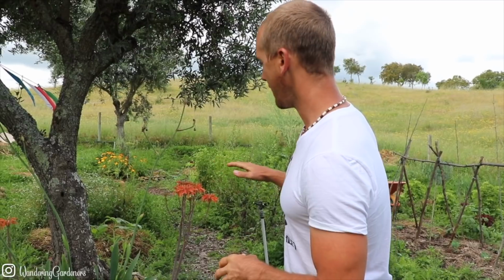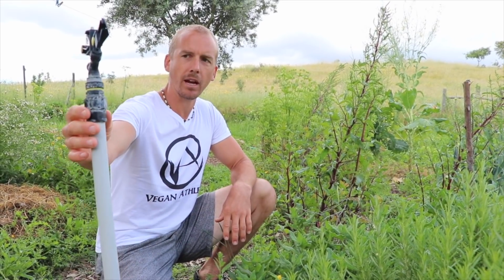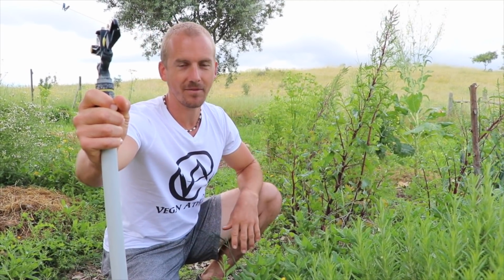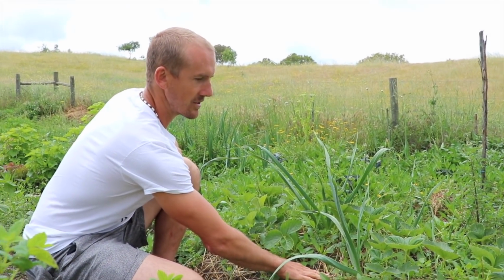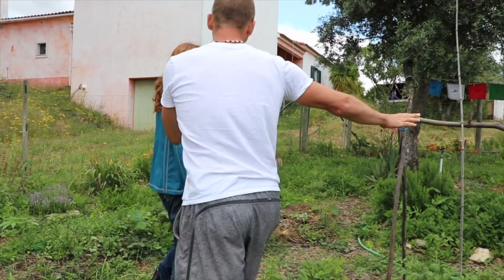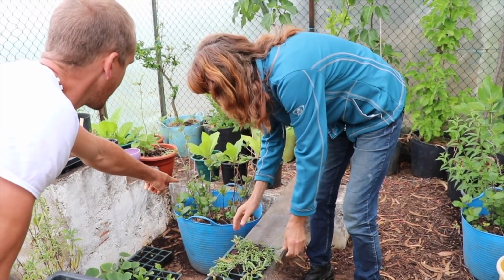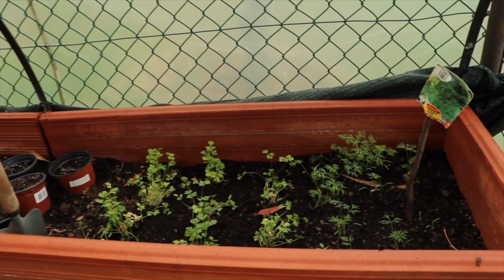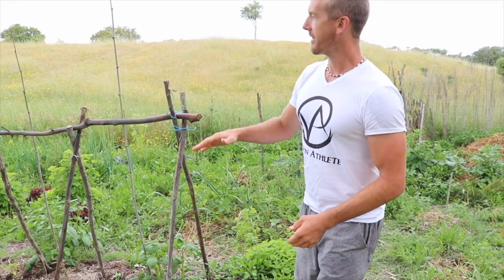How to Grow a Vegetable Garden | German Gardener Teaches USA Gardener!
Support our upcoming video trip around the world videoing gardening and farming and more!

Nicole and Jake embark on a crazy vlog adventure that can make us or break us. So, join us for this crazy adventure here on our new video blog channel!

Contact Kylie at her Instagram for amazing healthy vegan Arbonne products

Follow this OffTheGrid German couple living in Portugal
Kirsten and Reinhard

1. Jeremiah's Song by Dan Lebowitz
2. 5-O-July by  Dan Lebowitz